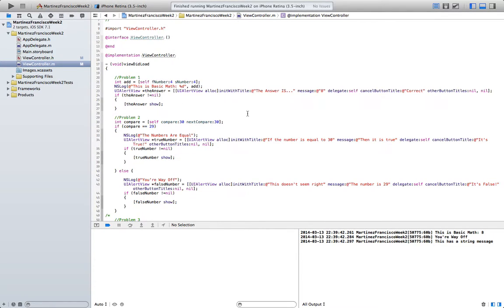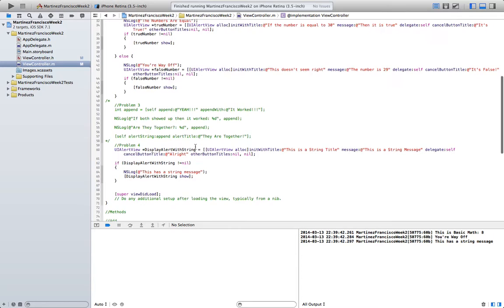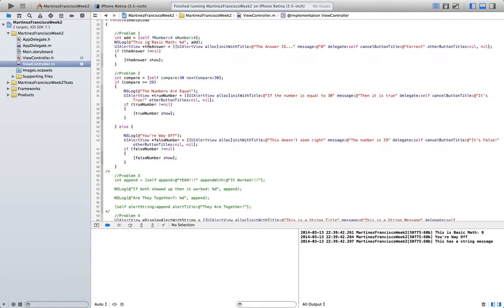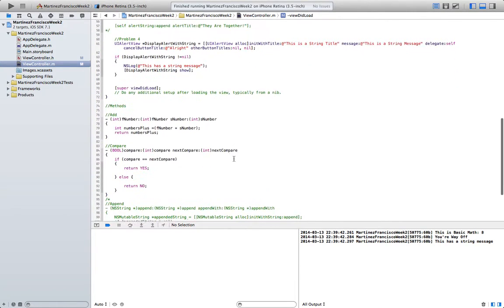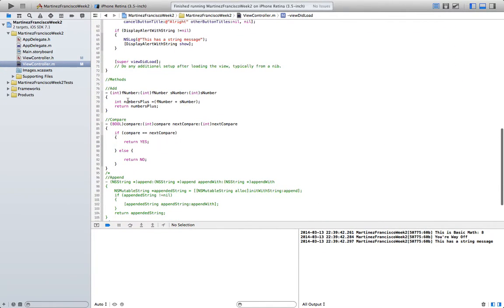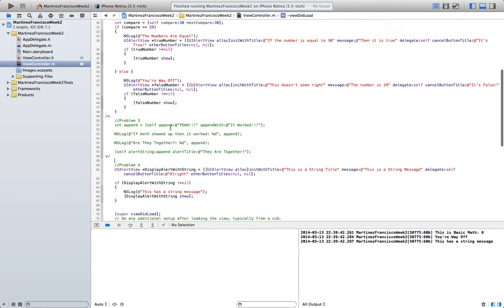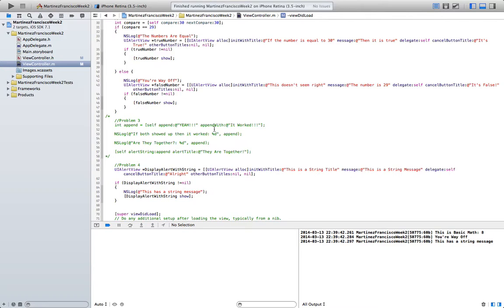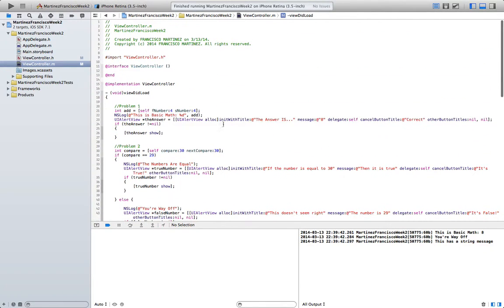Week 2 APL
This was a tough week.  The code works well, but not set up right.